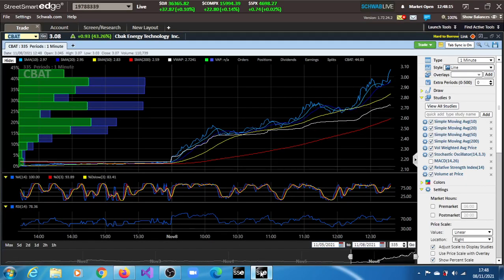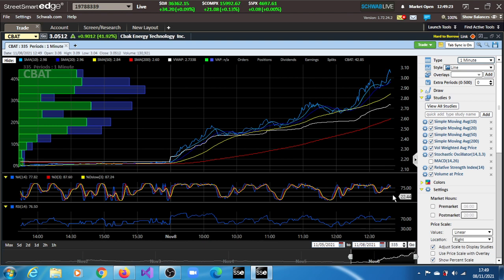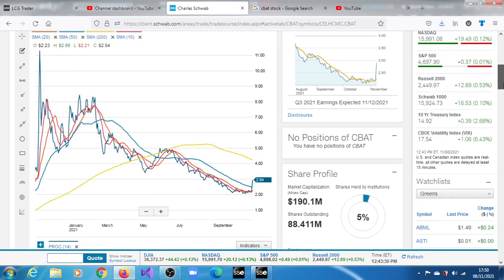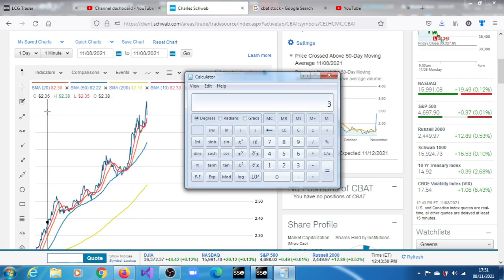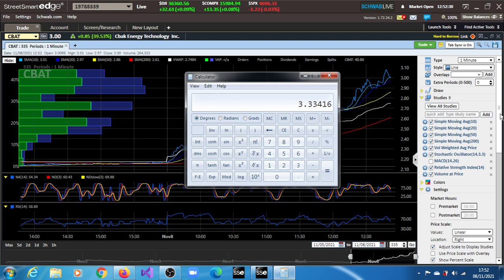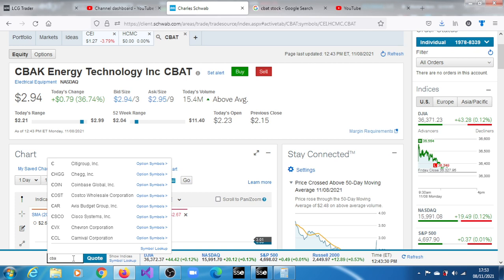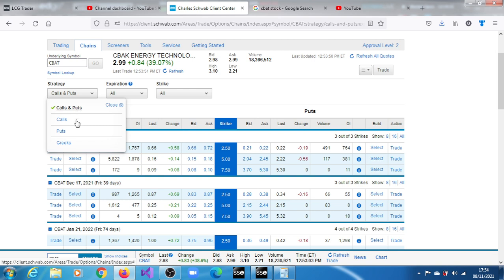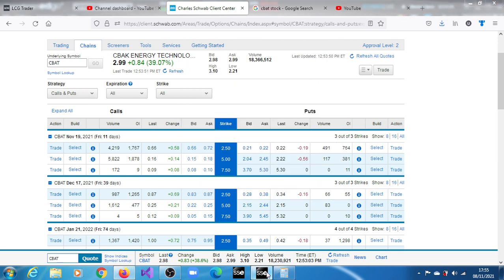What Happened To CBAT Stock? CBAK Energy Technology Inc Stock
As of 12:59 PM ET Monday, 11/08/2021 CBAT stock appeared to be rallying within a longer-term bearish trend, driving its MACD above the signal line. However, shares remain below a declining 200-day moving average, signifying that the dominant trend remains lower.
Is CBAT a good investment?
Is CBAT a buy or sell?